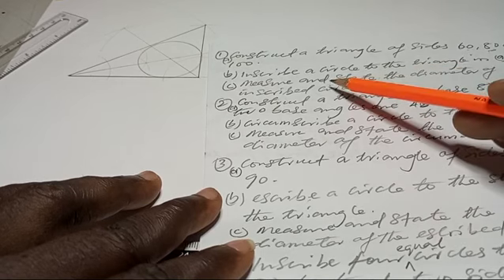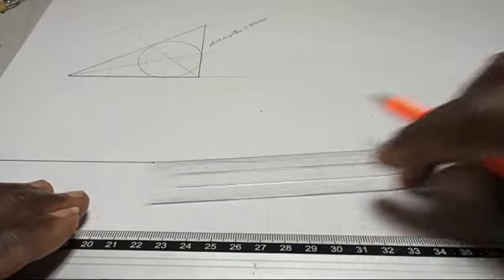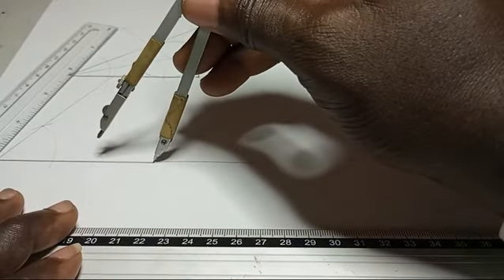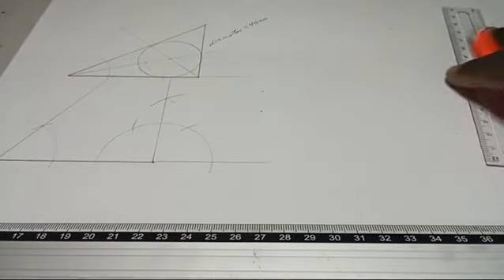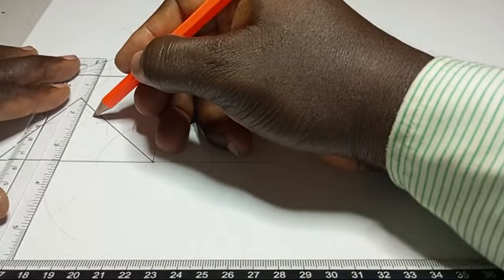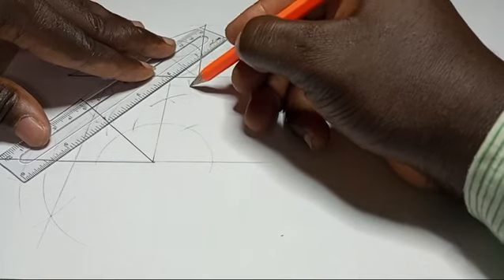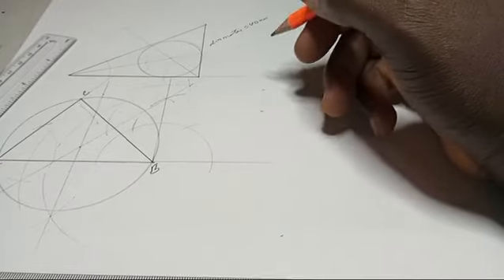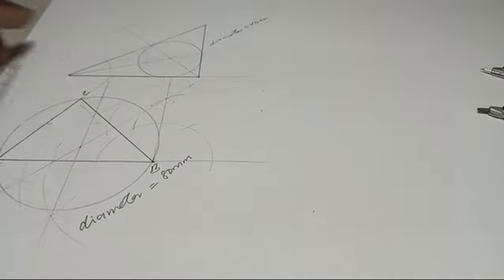CIRCUMSCRIBING A CIRCLE TO A TRIANGLE